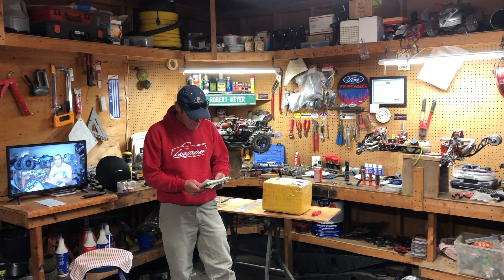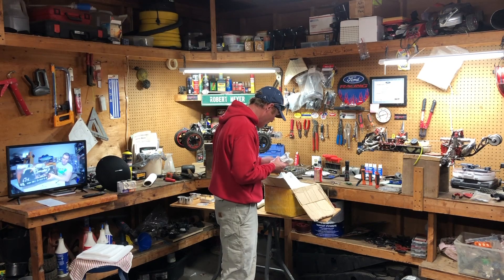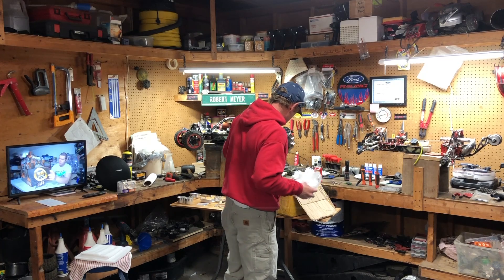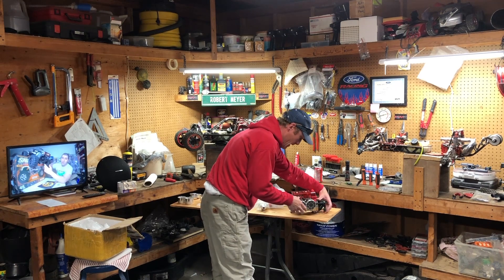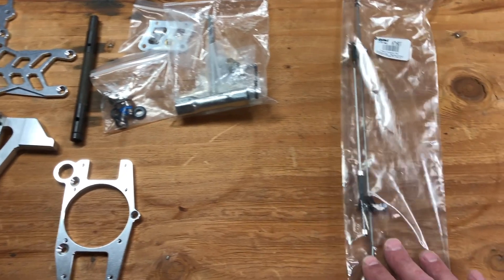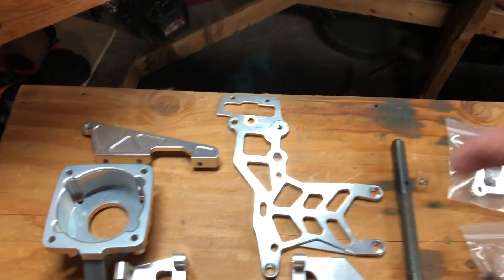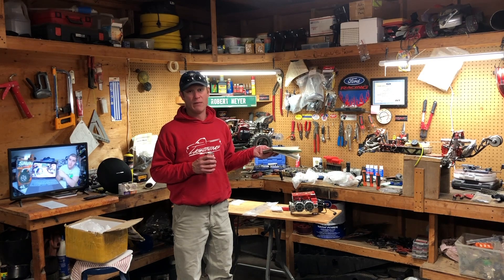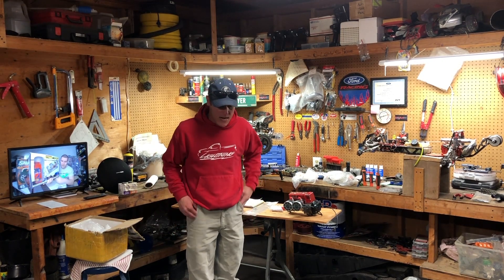Unboxing My New Engine 😳😳🤯🤯💥💥😁😁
In this video we unbox the newest addition to my engine fleet.